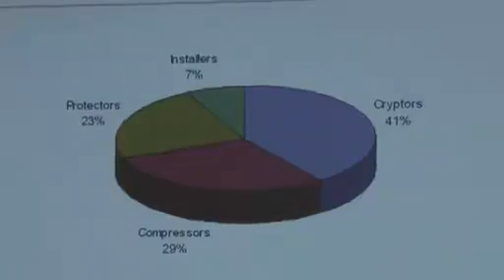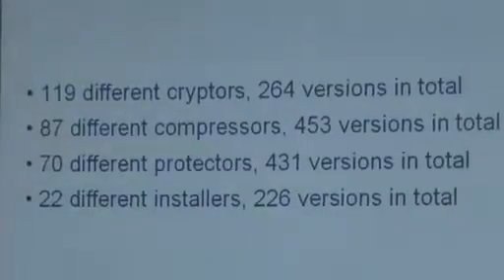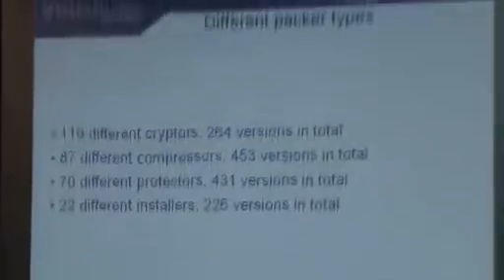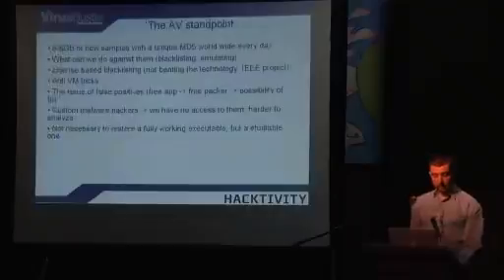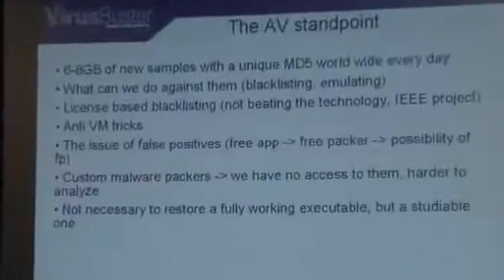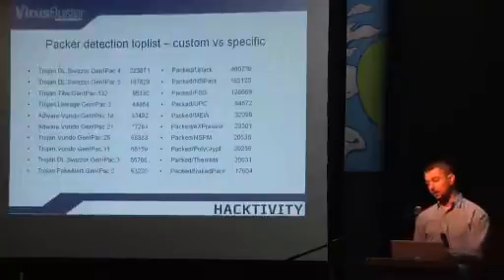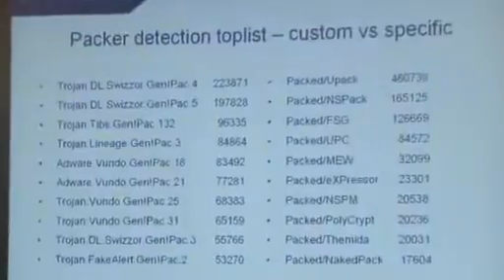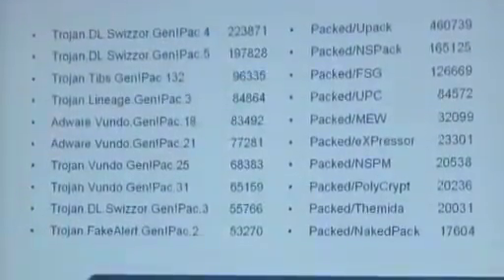Robert Neumann Exepacker